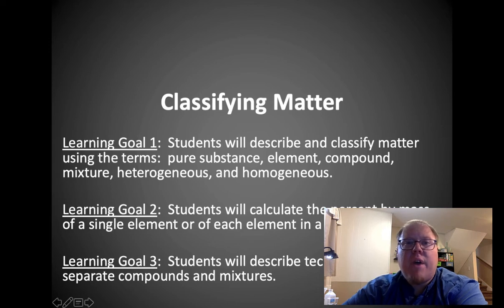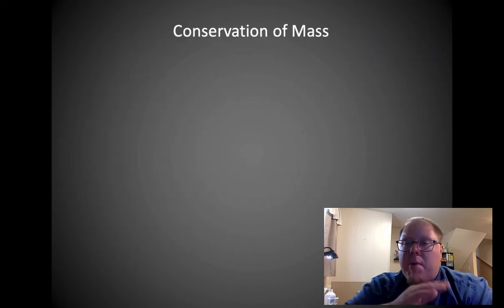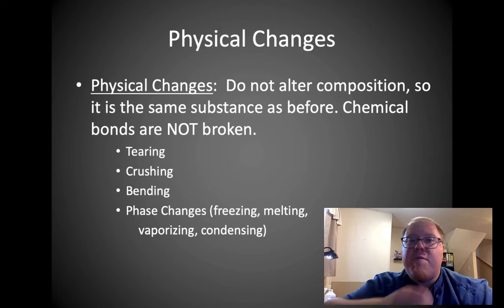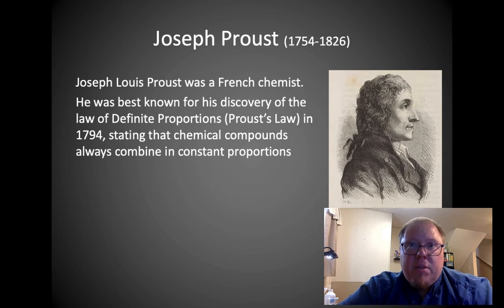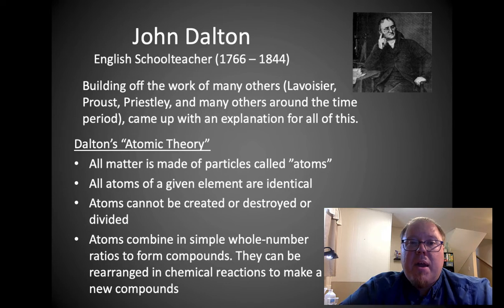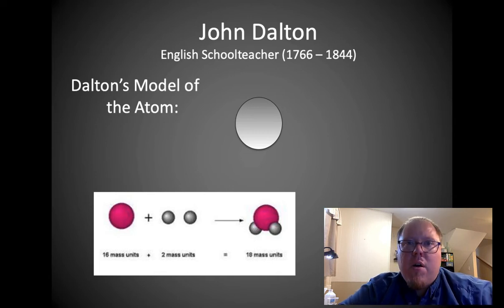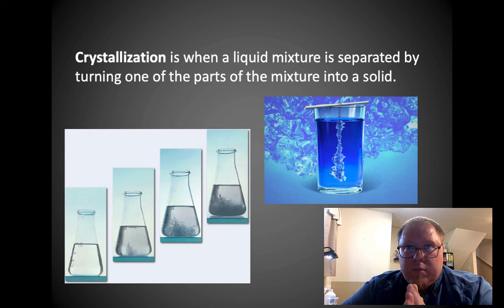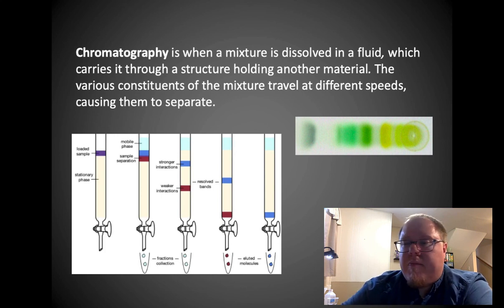Classifying Matter Elements vs Compounds vs Mixtures